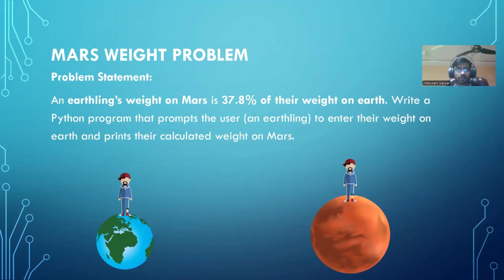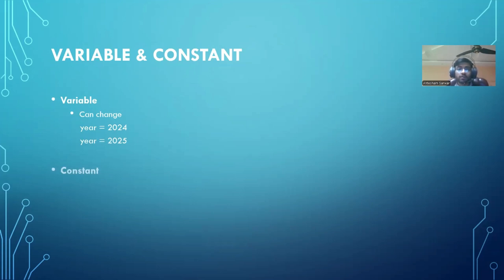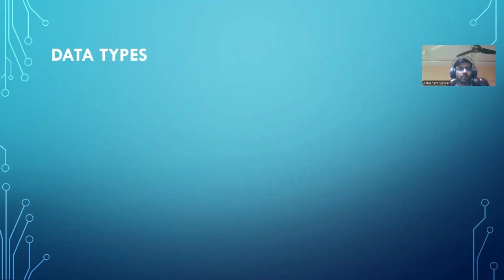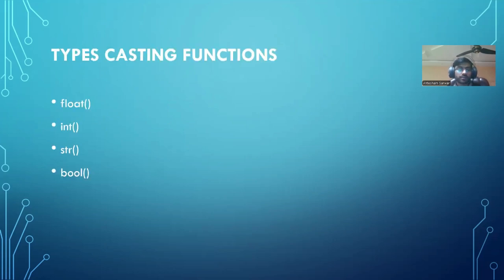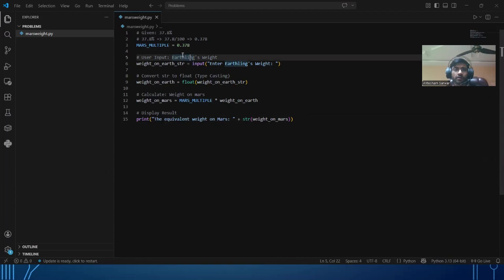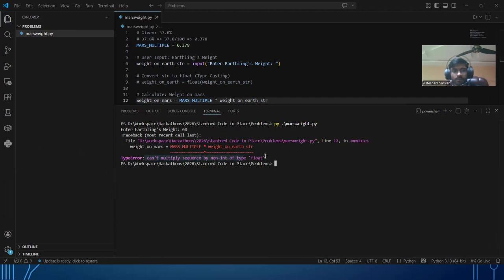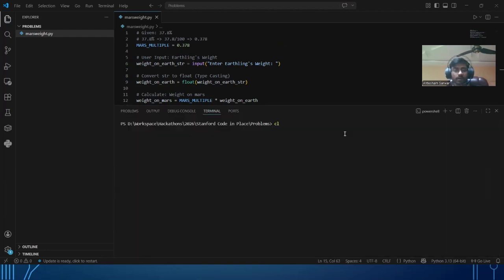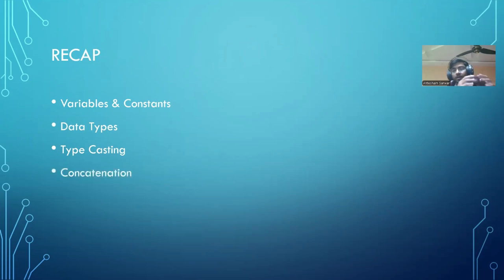[Rejected] Stanford Code In Place Demo 2026